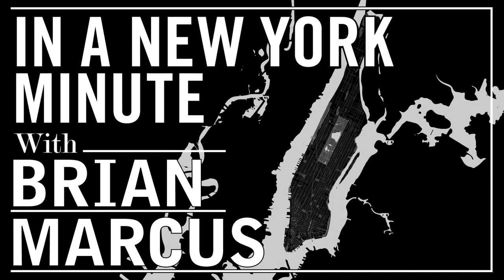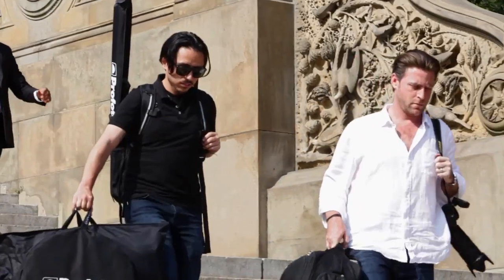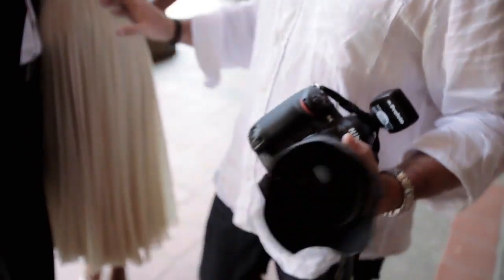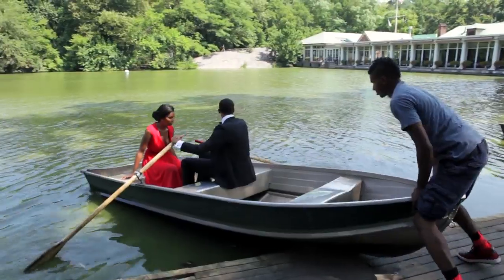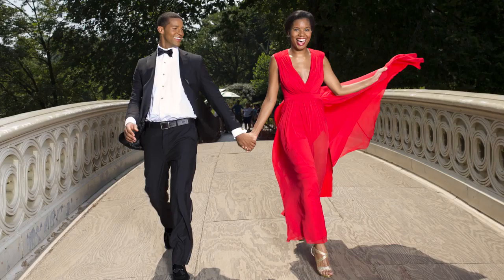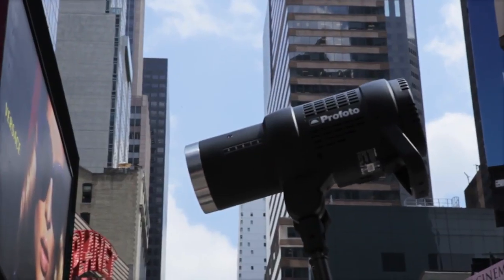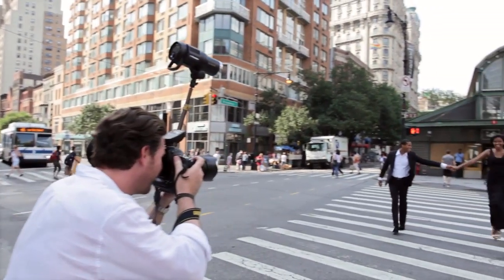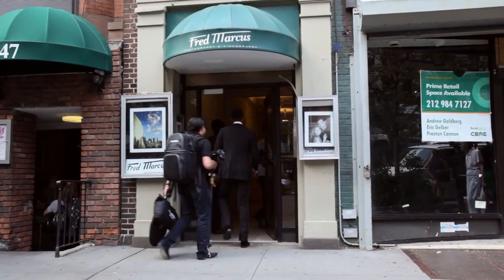In a New York Minute with Brian Marcus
On September 15, 2014, the Profoto B1 became the world’s first off-camera flash to do TTL with both Nikon and Canon cameras.

Nikon shooters attach the Air Remote TTL-N (released today) to their camera’s hotshoe, Canon shooters the Air Remote TTL-C (released last year).

Both get to shoot with TTL and without any cords, and with plenty of power, speed and light shaping options.

To celebrate this, we gave B1 off-camera flashes, an Air Remote TTL-N and some Light Shaping Tools to wedding photographer Brian Marcus and asked him to take them for a spin on the streets of New York City.

How did they perform? Click play and see for yourself.

More info about the tools Brian are using can be found

See more of Brian's work at his and his father's